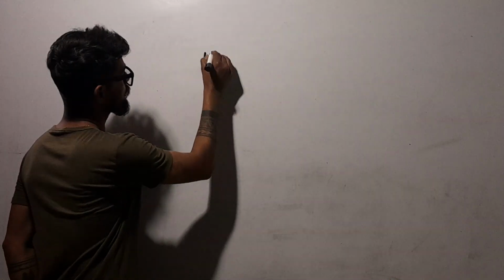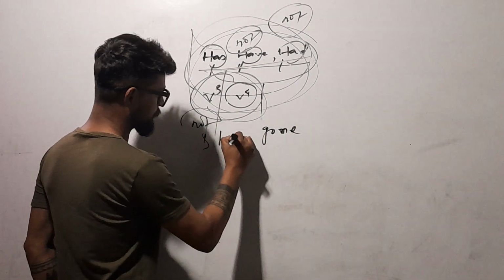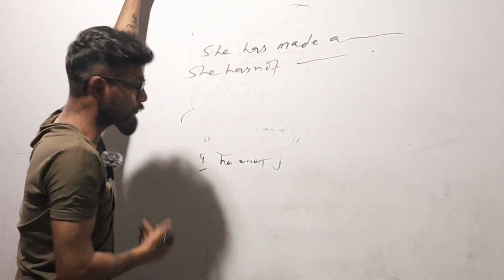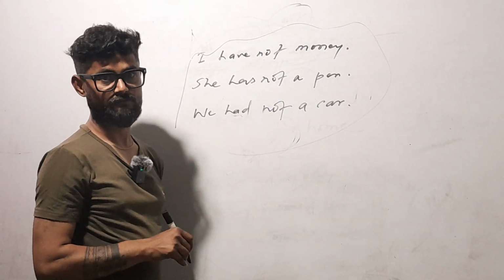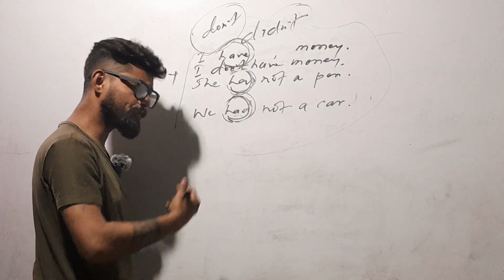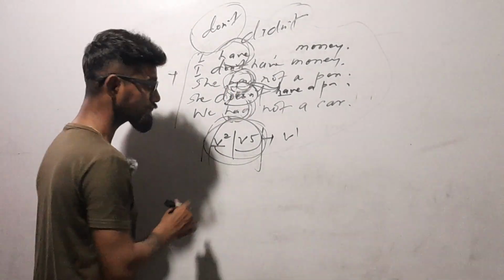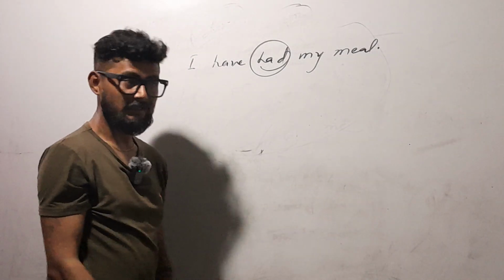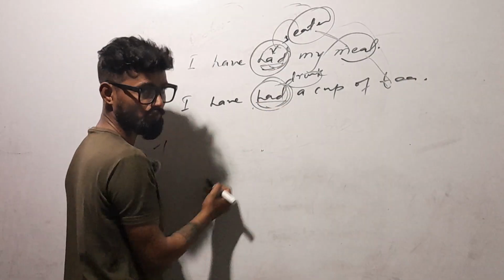Has , have and had ❤️